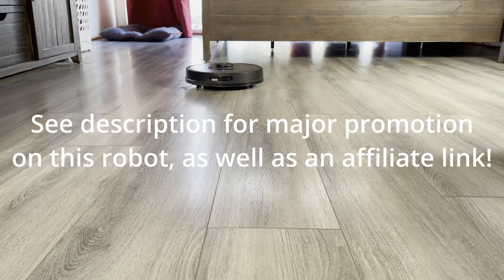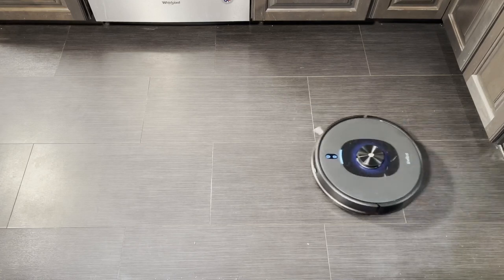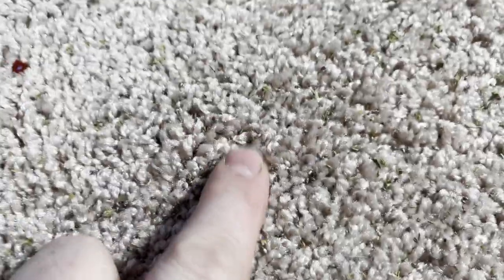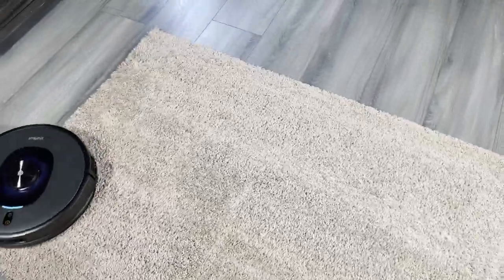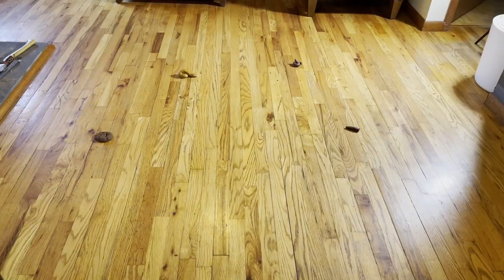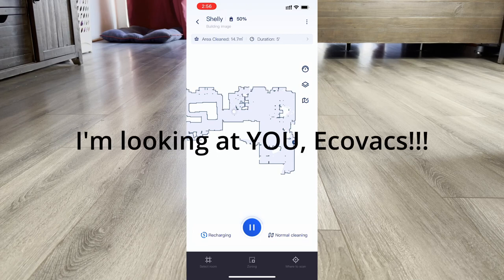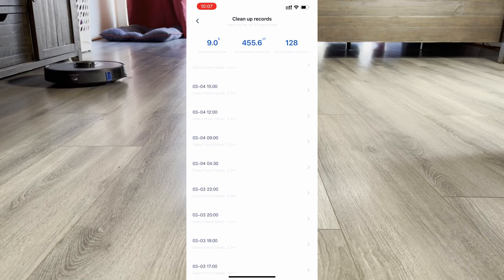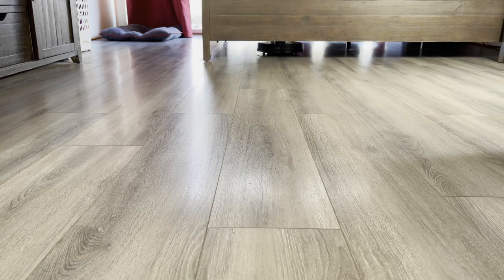Shellbot SL60 Review - A very good, dependable robot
Please support Smart Robot Reviews! She has had to leave Ukraine due to the invasion and your support would help tremendously!

SL60 Sale price=$639.99
Fixed price $419.99 CODE = 6QYHTXOZ
The FINAL PRICE = $319.99

00:00 - Start
00:05 - Introduction
00:46 - Special Request for My Viewers
01:12 - Hard Floor Test
02:42 - Mop Test
04:13 - Carpet Test
06:49 - Chair Leg Navigation
07:05 - Object Avoidance - Pet Waste
07:38 - Object Avoidance - Cords, Shoes and Socks
08:14 - Robot Overview
10:05 - The App
14:46 - Conclusion